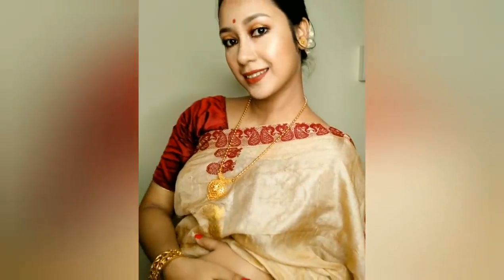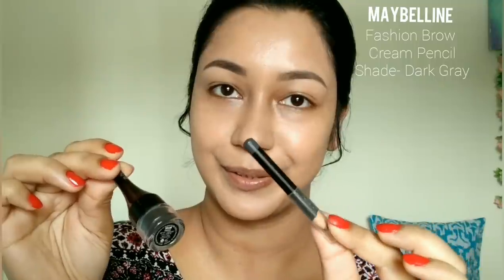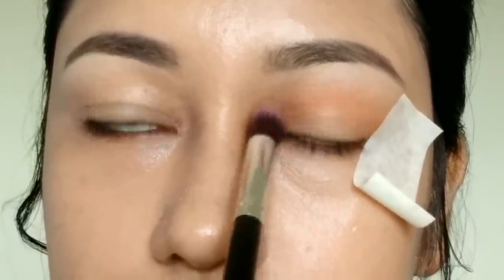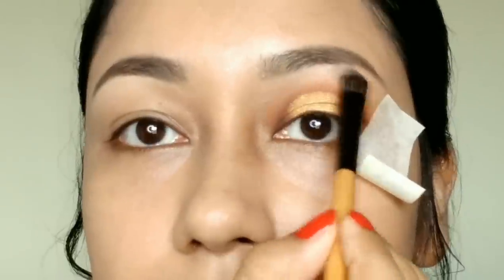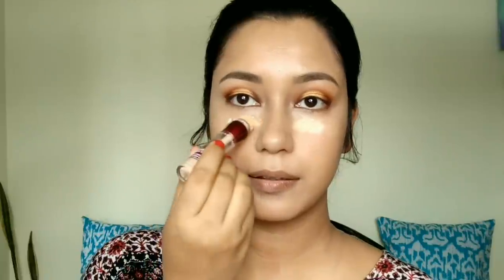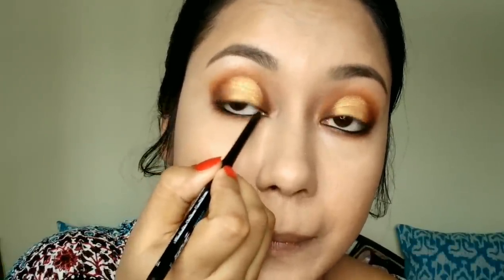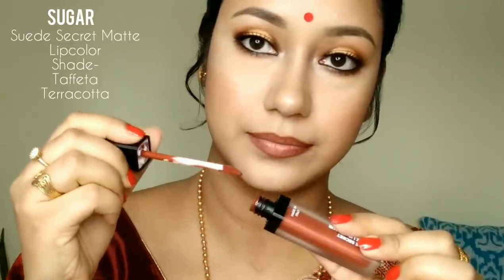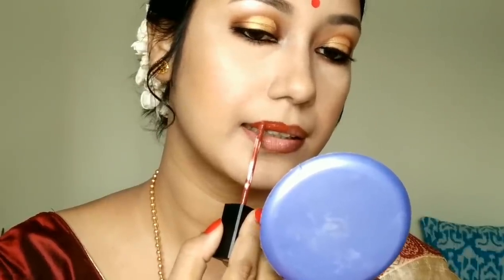Wedding Guest Makeup Look in Assamese//Wearing Toss Muga Mekhela Sador.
Welcome to Colors On Chaaya. It is a Wedding Guest Makeup Look especially for my Assamese ladies. You can also create this look as a Traditional Party Makeup Look. I wore Toss Muga Mekhela Sador, Assam's Ethnic Dress.

💜 Few more Videos from my channel 💜

👉 বিহুত পিন্ধা মোৰ চাদৰ মেখেলাৰ Collection আৰু Lookbook.

👉 অসমীয়া বোৱা চাদৰ মেখেলাৰ লগত Matching Make Up|| Matching Make Up with Assamese Buwa Sador Mekhela

🔸Moisturiser- Nivea Men's After Shave Balm Sensitive Skin.

🔸 Lip balm- Himalaya Lip Balm.

🔸Foundation- Nykaa Skin Genius Sculpting & Hydrating Foundation. SHADE- 03 Warm Sand

🔸Eyebrow Products-
▪ Wet n Wild Brow Pomade- Expresso

▪ Maybelline Fashion Brow Cream Pencil- Dark Gray.

🔸Eyeshadow- Wet n Wild Coloricon Eyeshadow Palette- Not A Basic Peach.

🔸Kajal- Lakme Eyeconic- Black

🔸 Maskara- Maybelline The Hyper Curl Volum Express Maskara- Easy Wash Black.

🔸 False Lashes- PAC Mink Lashes M77

🔸Concealer- L.A. Girl Pro Conceal High Definition Concealer- Creamy Beige.

🔸 Brightening Concealer- Maybelline New York Age Rewind Concealer- Neutralizer.

🔸Setting Powder- Wet N Wild MegaGlo Contouring Palette- Dulce De Leche.

🔸Bronzer+Blusher+Highlighter- Maybelline Contour Palette- Medium.

🔸Lip Liners-
▪ Miss Claire Glimmer Sticks For Eyes- 05 Indian Red.
▪ Wet n Wild Coloricon Liner Pencil- Chestnut.

🔸Lip Colors-
▪ Colorbar Matte Touch Lipstick- Heroine.
▪ Sugar Suede Secret Matte Lip Color- Taffeta Terracotta.

▪ Round Transition Brush, Flat Eyelid Shimmer Brush, Tiny Inner Corner Brush-
➡MISS & MAM 4 pcs Pro Makeup Cosmetic Tool Eye Shadow Foundation Blending Brush Black

➡Puna Store 24 Piece Makeup Brush Set With Storage Pouch - Beige

▪ Small Tapered Brush- Pro Arte PE29.

▪ Bronson Professional Makeup Sponge.

▪ Bronson Professional Premium Eyelash Curler.